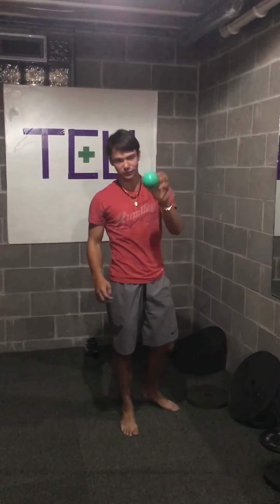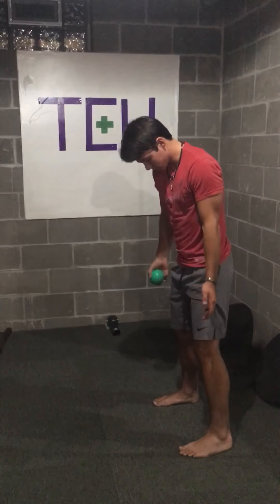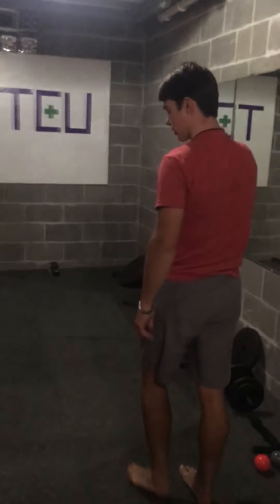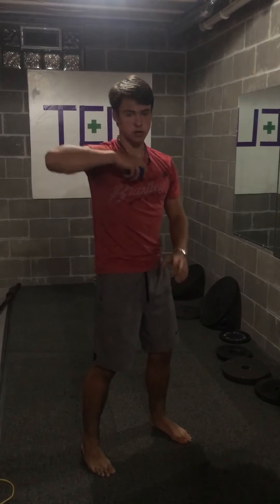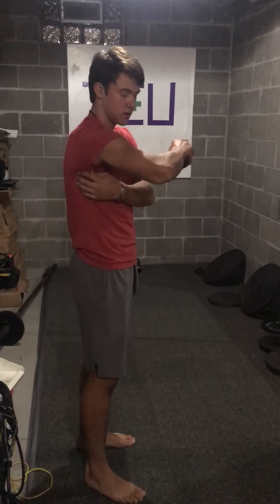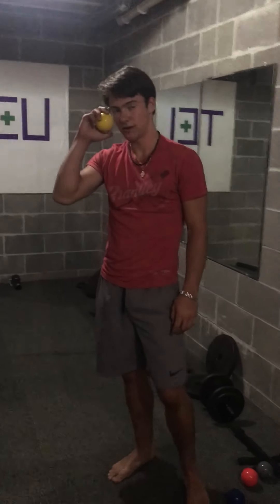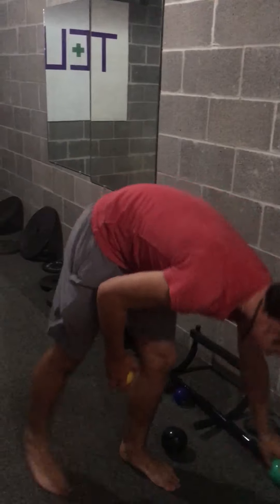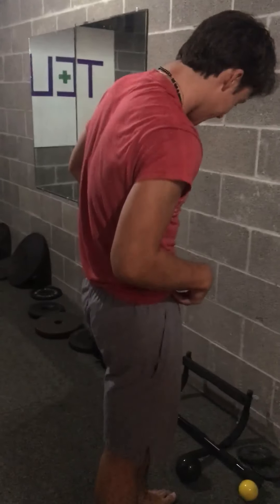Weighted baseball routine